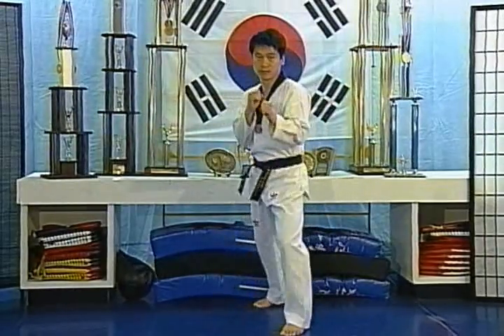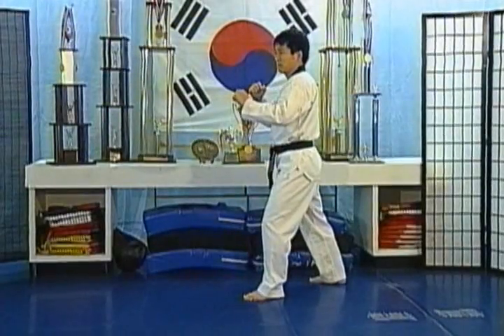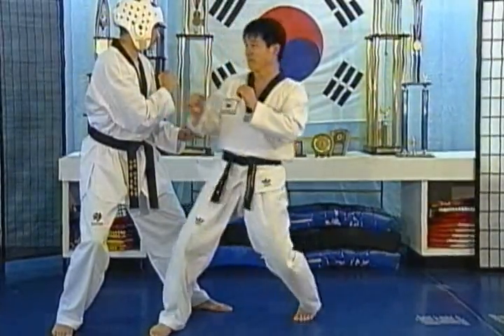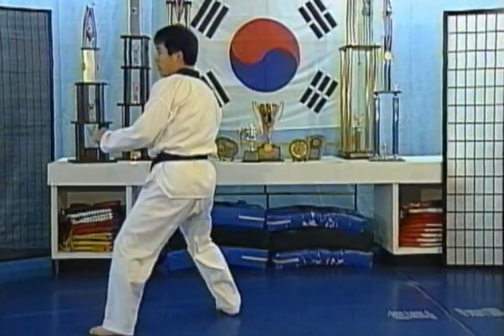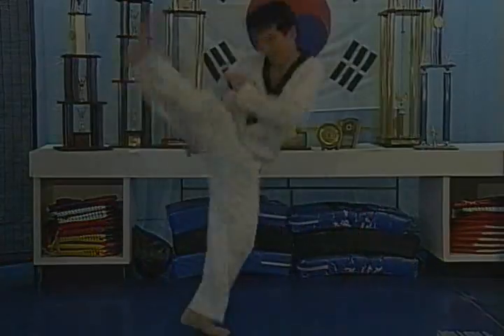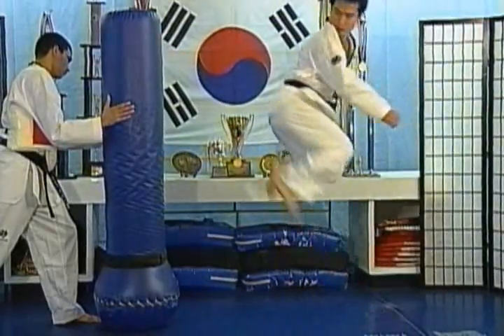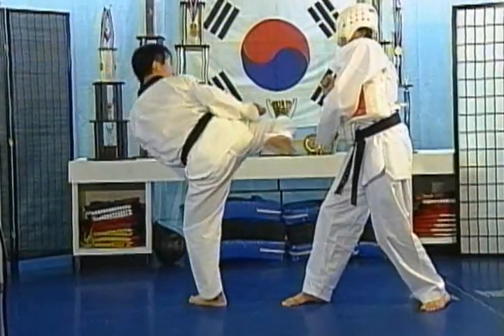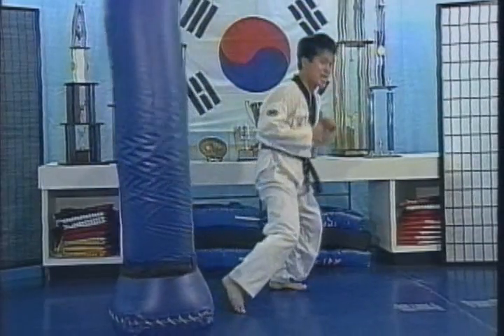Обучение базовым ударам ногами в Тэквондо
Даются базовые навыки ударов ногами в тэквондо